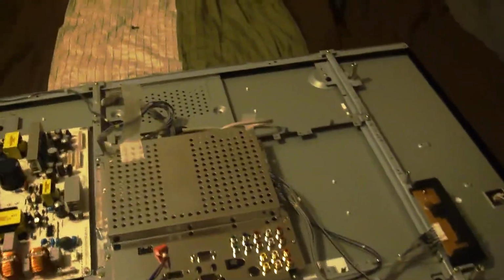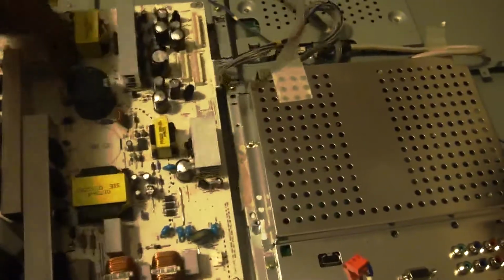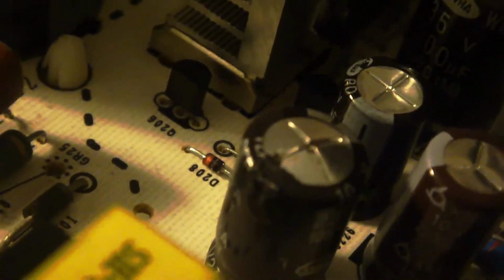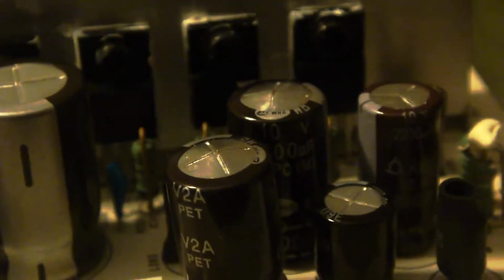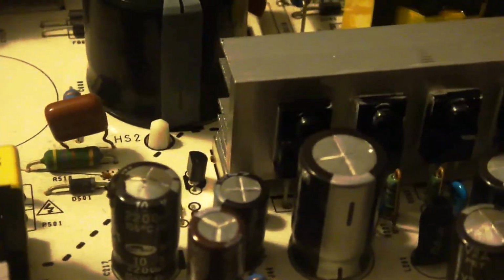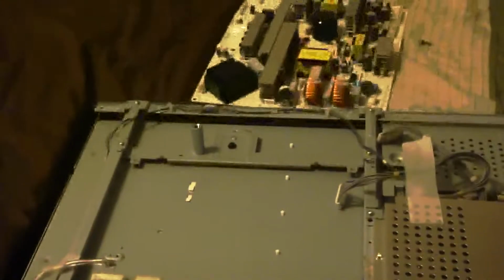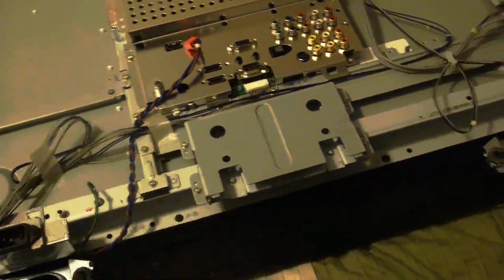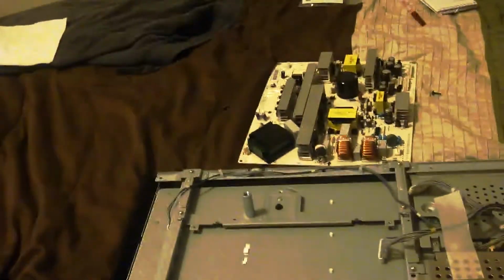37" LG TV Blank Screen Fix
So back when I was the local trash man I used to see flat screen tv on the side of the road that looked practically new so this particular day I decided to put one up and see why they threw it away.